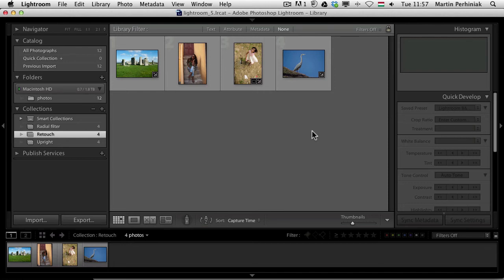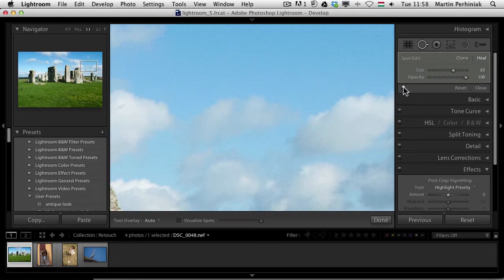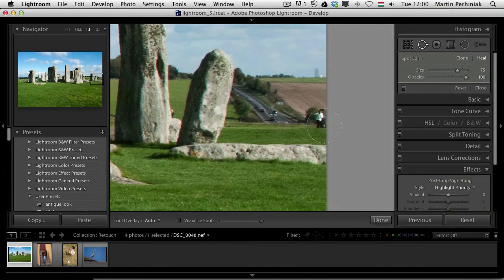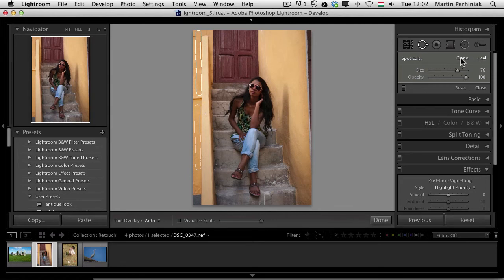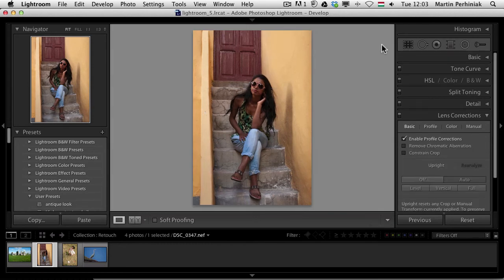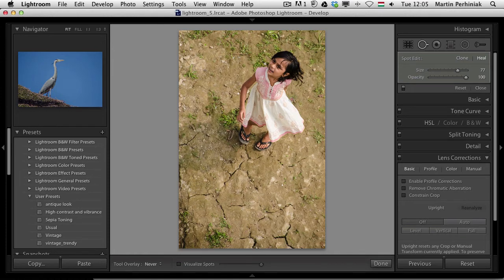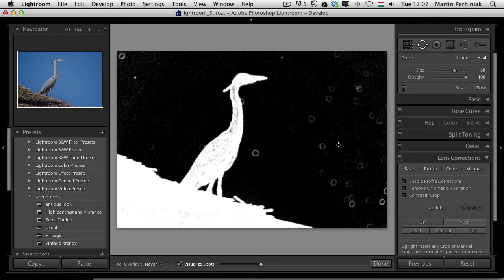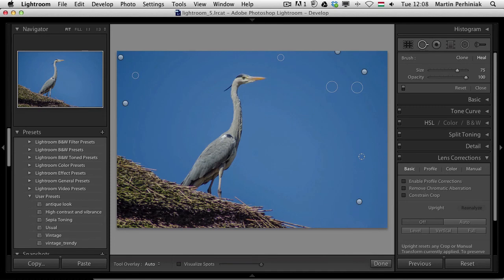Lightroom 5 Features: Using the Improved Spot Removal Tool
Adobe Photoshop Lightroom 5 Beta has many interesting new features and improvements for the retouching tools. You can now use the spot removal tool as a brush, you can visualize spots caused by sensor or lens dust and many more. Check out the video to learn more about how to use this completely non-destructive tool.